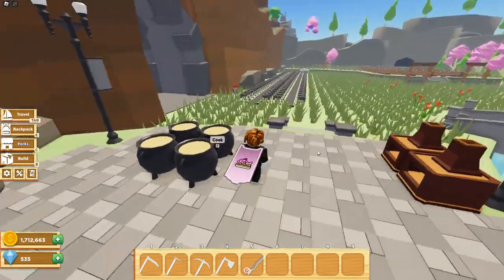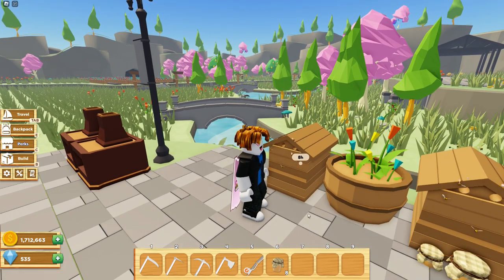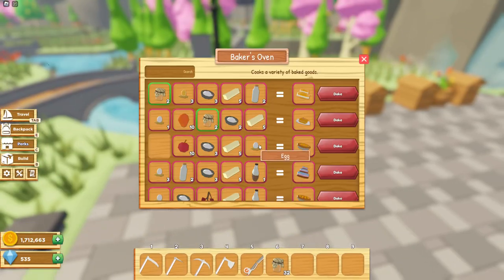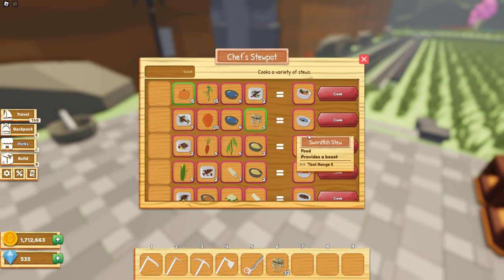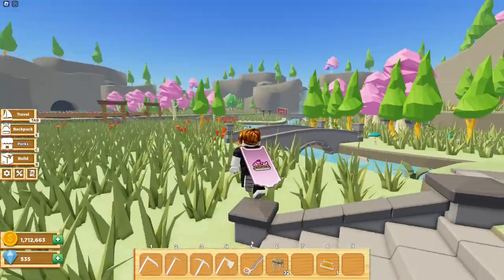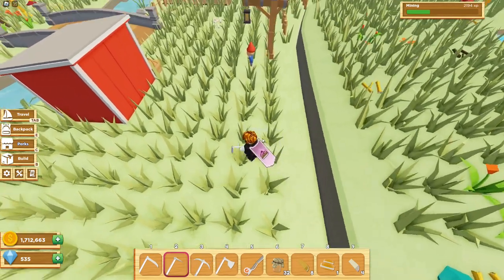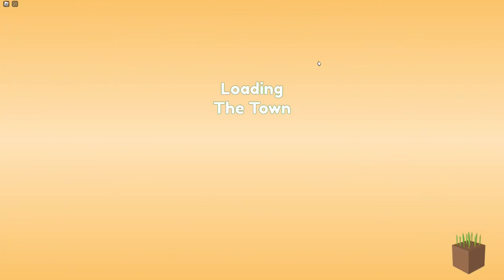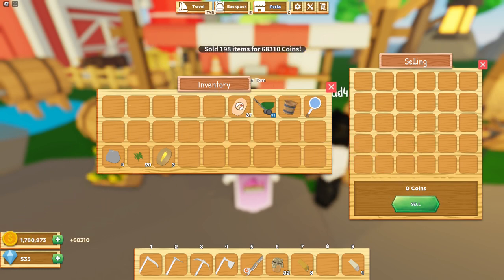How to Get Honey! Should You Buy the Beehive? | Farmstead (Roblox)